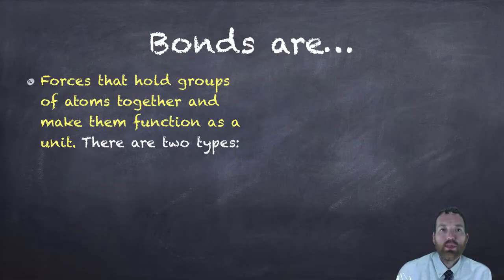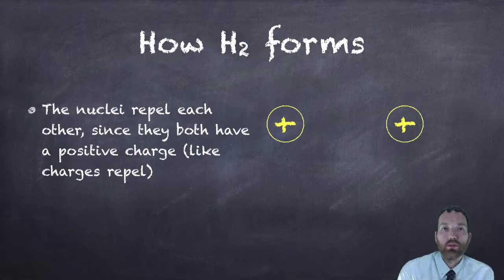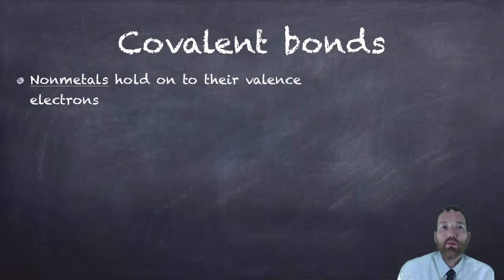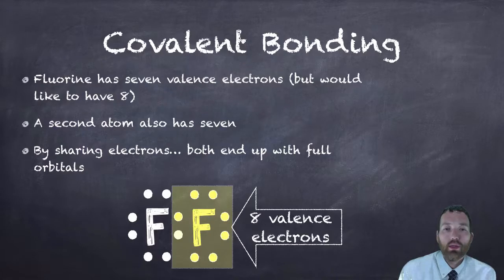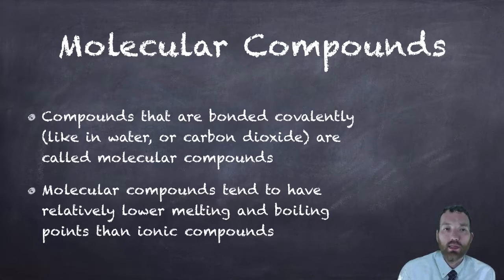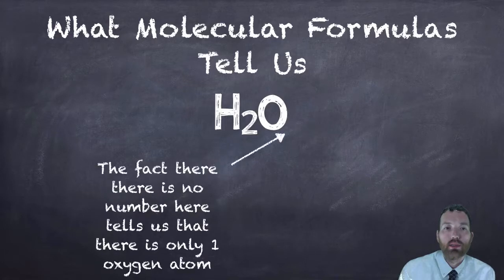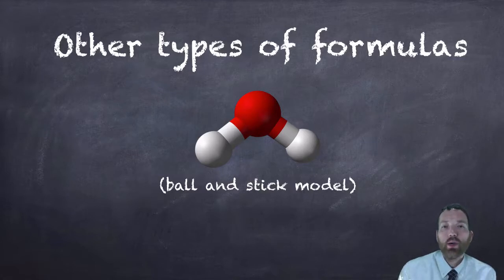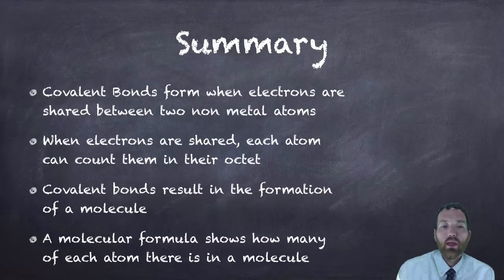8.1 Molecular Compounds